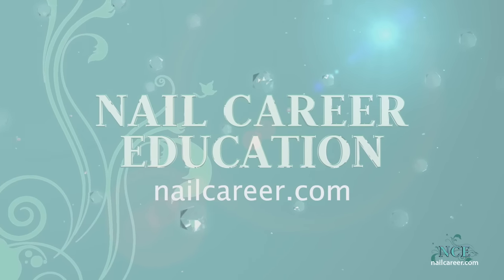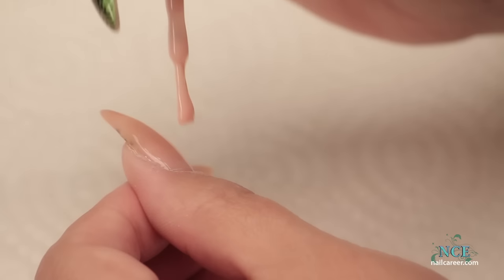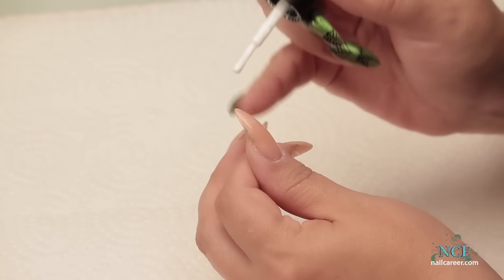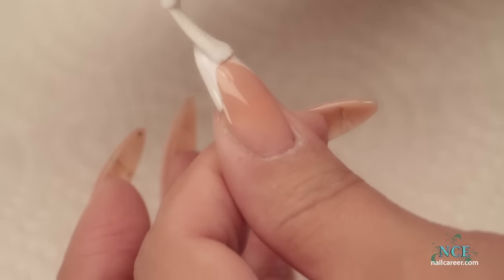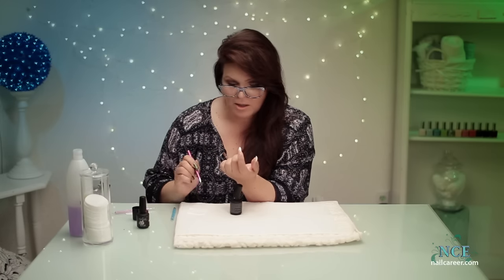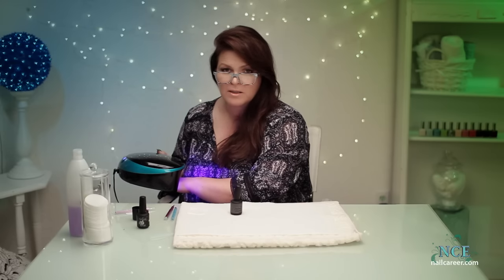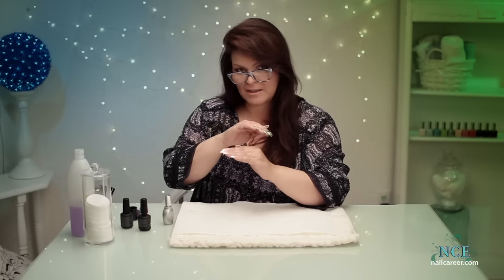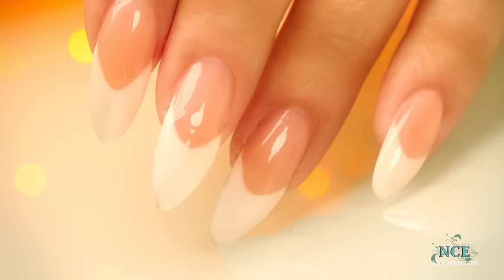French Polish Technique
This is the 1st episode in a series featuring the beautiful and popular French Technique. In this video Suzie displays a French Polish Technique. There are many great tips in this step by step tutorial.

0:23 French Technique definition
0:46 Suzie uses Gelavish: Delicate  for the base
1:35 Cure the base
1:48 Gelavish: Innocence for the French
2:30 Clean the finger using a brush
3:12 Crisp the French line with the brush
3:50 French Chevron design
4:11 Negative Space design
4:56 Making the French with a strong smile line
6:35 Using a Dotting Tool for the crisp line
6:55 French on Toes
7:44 Cure each nail as you go
8:53 Top Coat with Integrity Clear Glaze by INM
10:10 Finished French Polish Reveal Photo's
10:20 An alternative softer look: finish with a coat of Gelavish: Delicate
10:50 Finished Soft French Polish Reveal Photo's